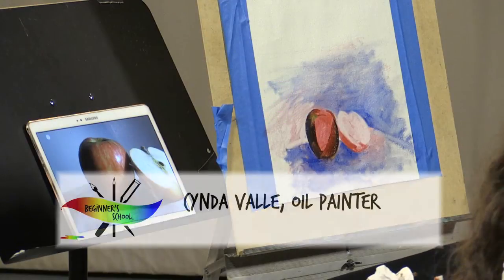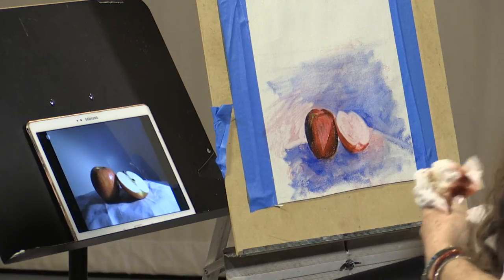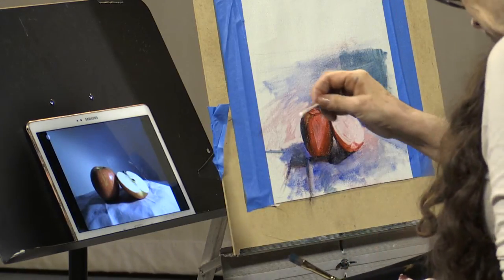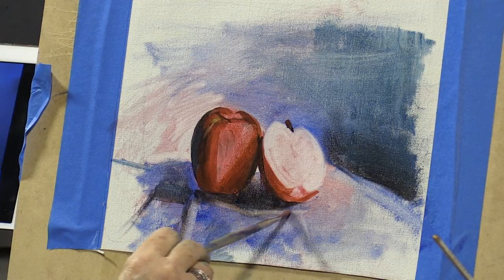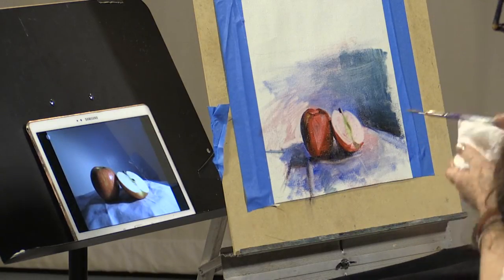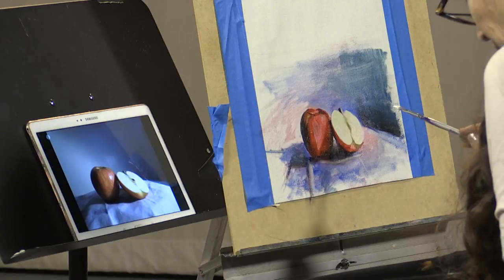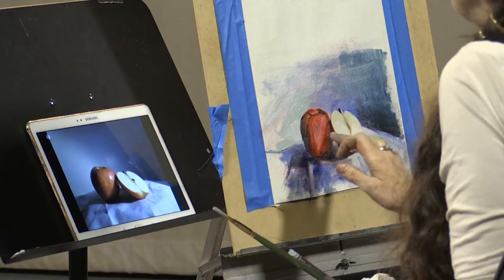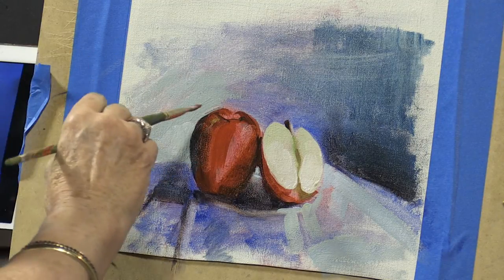Oil Painting Exercise Two: Apple, Part Two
Continue painting a still life of an apple with oil paints in part two of this three-part tutorial series.